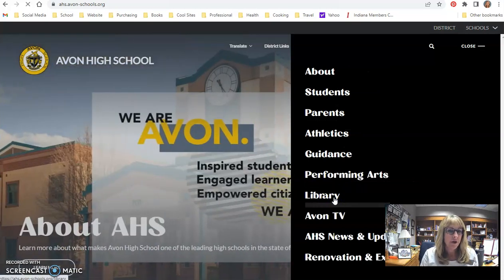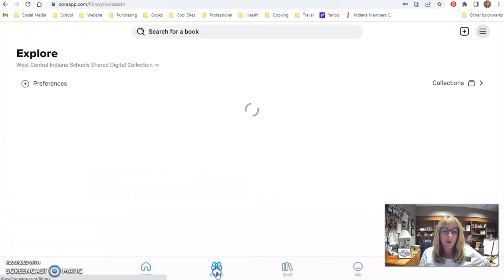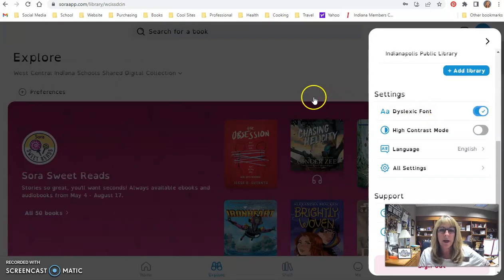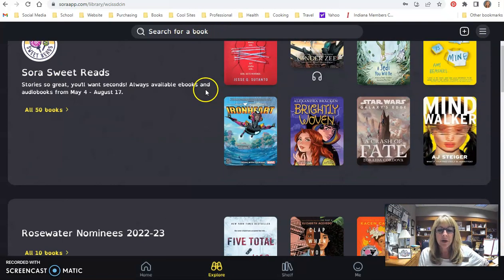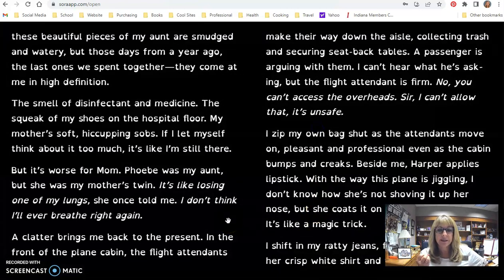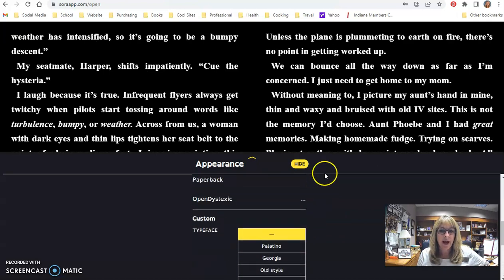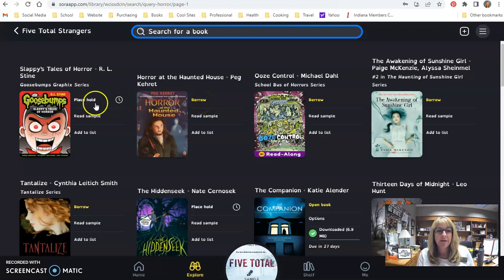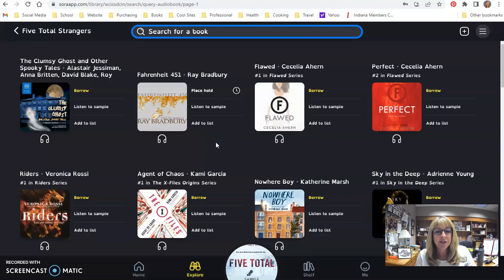Sora reading features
This shows an overview of the reading features in Sora including the dyslexic font and contrast.